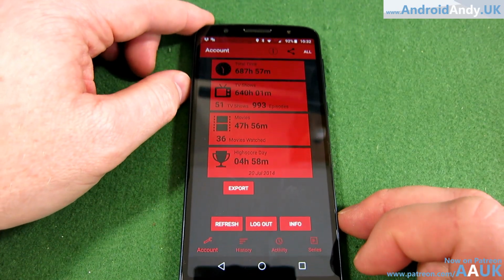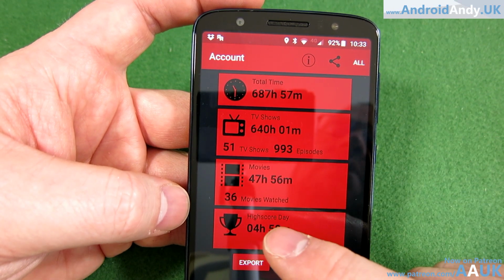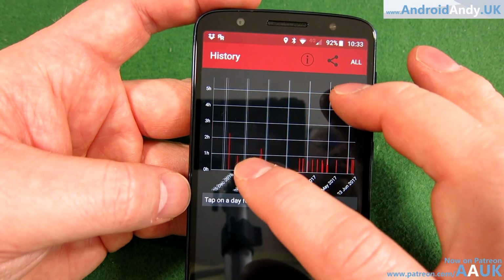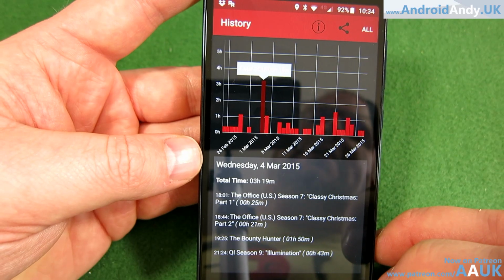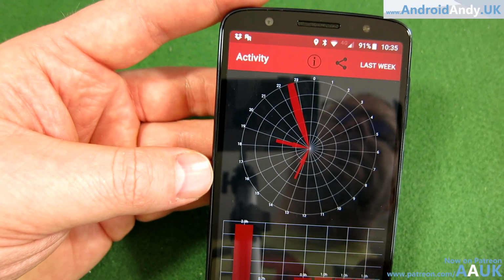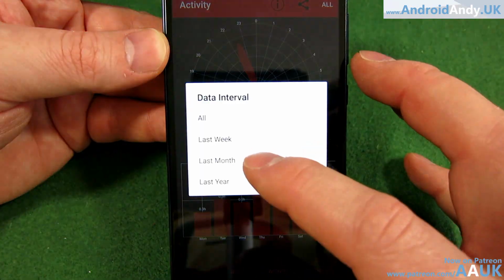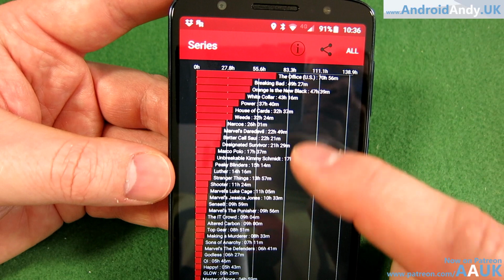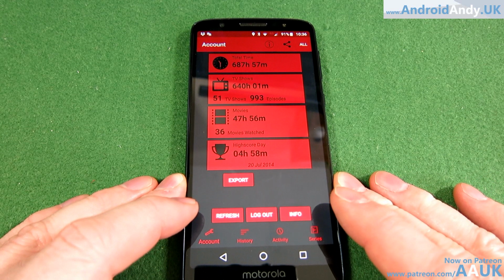Statflix Android Netflix Stats App Review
I love stats, so quite like looking through the info provided in Statflix.